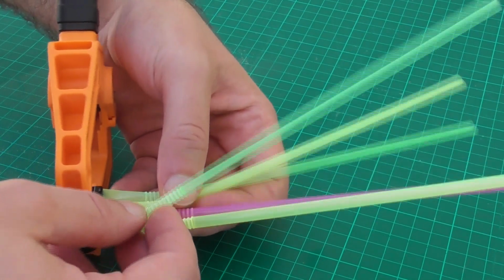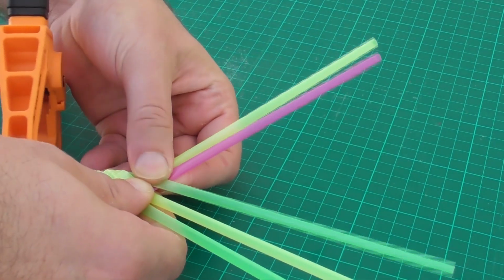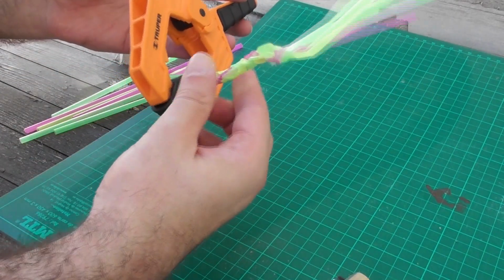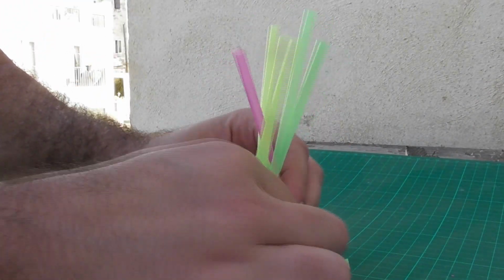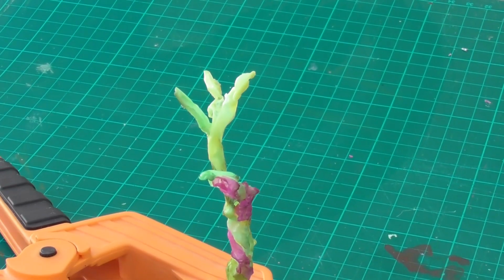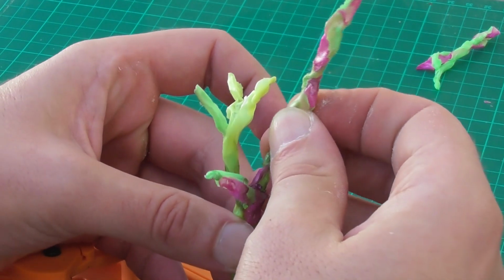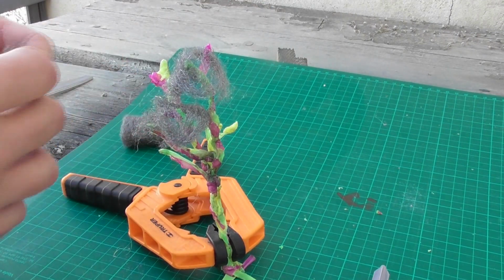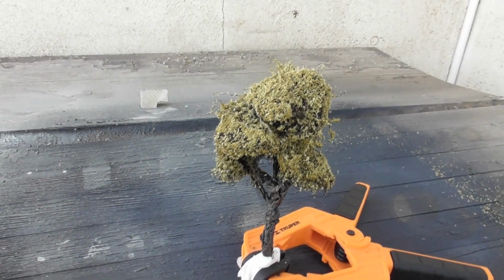Making model trees from plastic drinking straws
Single use plastic straws are a common waste product that often ends up in unfortunate places. However, plastic is a fantastic material that can be reused in hundreds of ways. In this video, I recycle a bunch of them into a tree that will be used as wargaming terrain. Not only will they not end up in the sea or in a landfill any time soon, they are now making a much appreciated contribution to my collection.

This project uses fire sources. Please exercise caution when using fire and heating plastic.

Thanks go to the awesome people at Wargamers Terrain Tips and Talk with a special shout out to Mr. O'Connor for sharing his advice on making foliage.